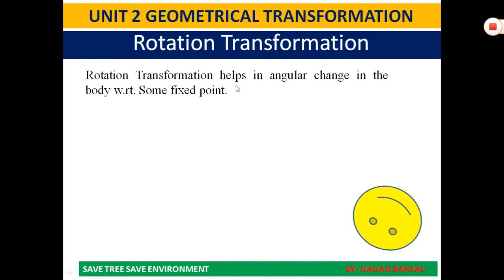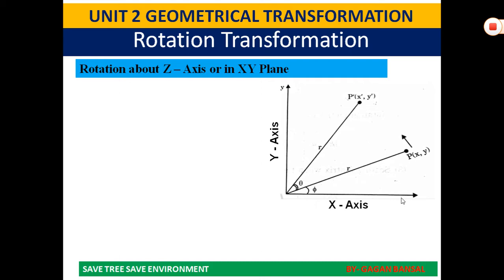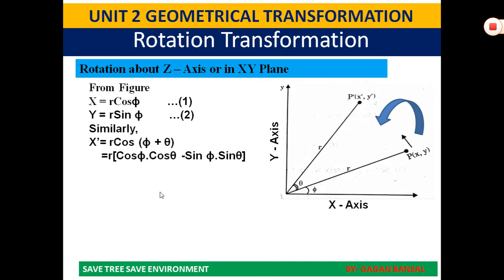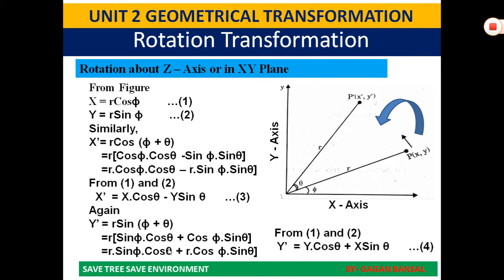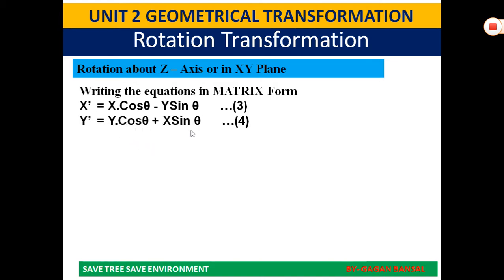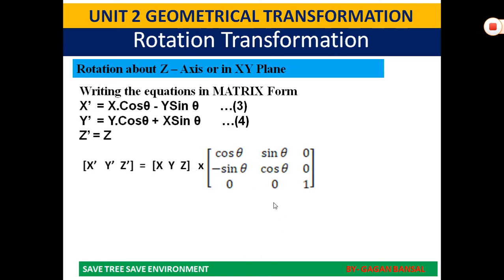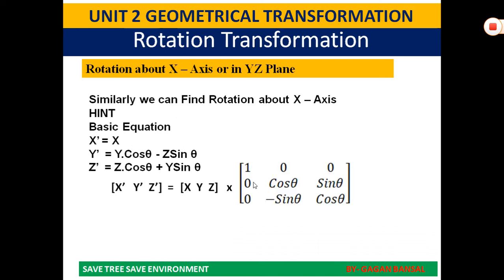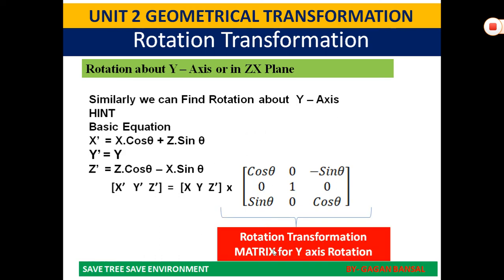CAD02L03 ROTATION TRANSFORMATION || GEOMETRIC TRANSFORMATION || GAGAN BANSAL || UNIT 2 LECTURE 3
this video contains rotation transformation and the basic equations + matrices